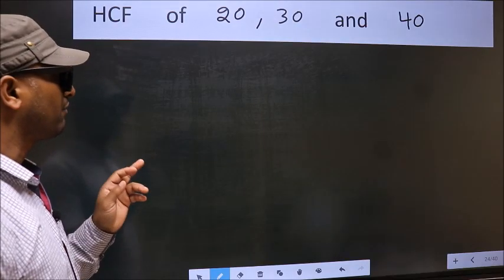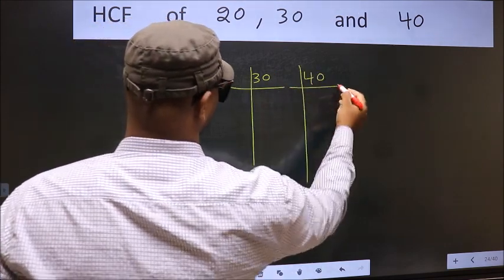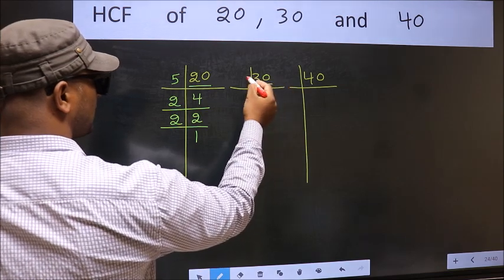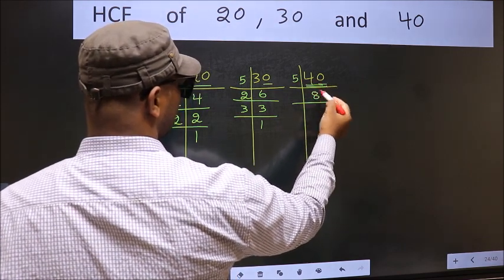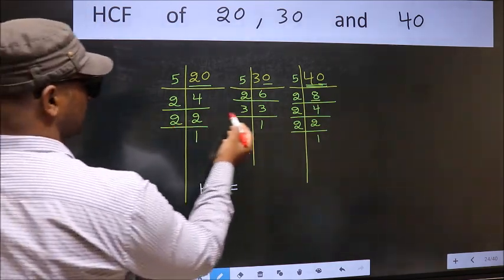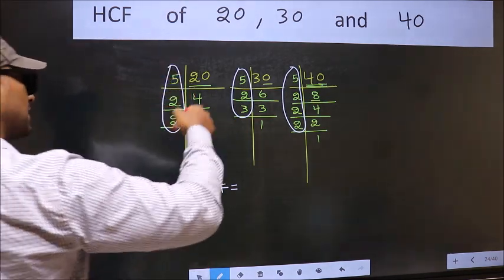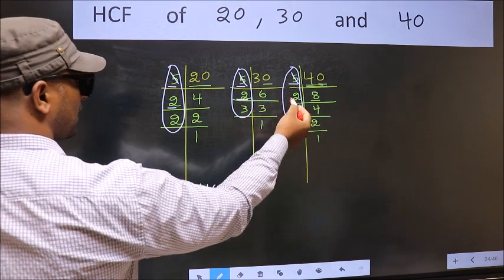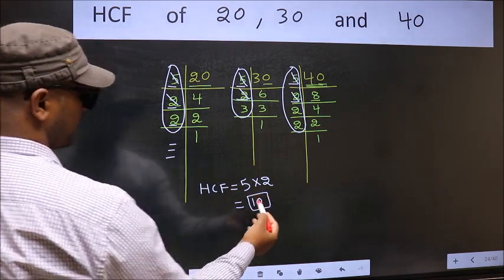HCF of 20 , 30 and 40